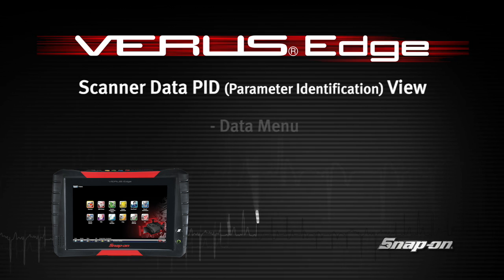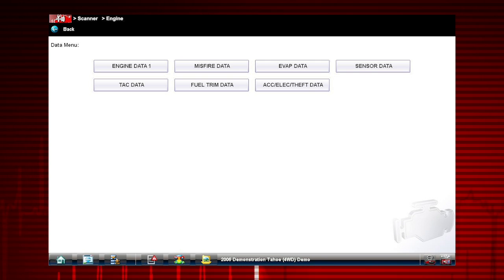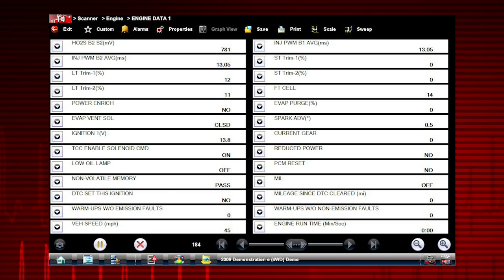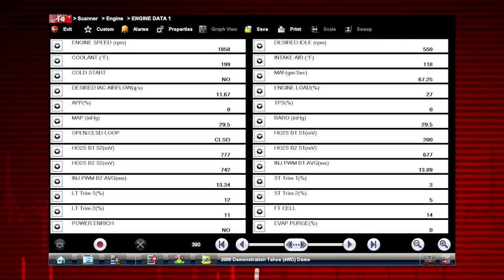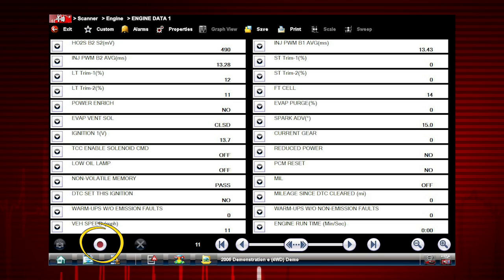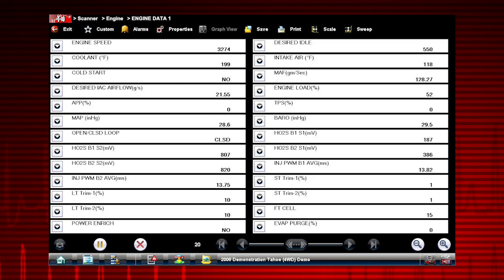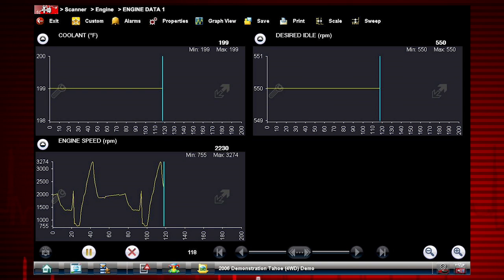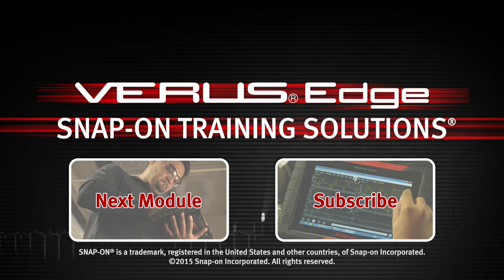Scanner Data in PID View : VERUS® Edge (Pt. 4/12) | Snap-on Training Solutions®